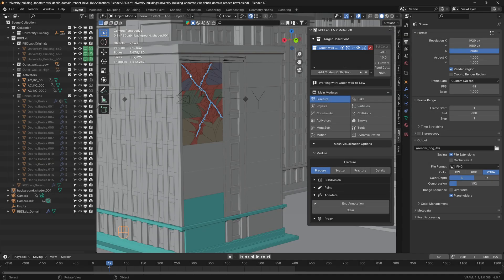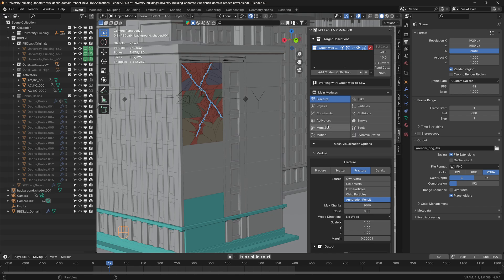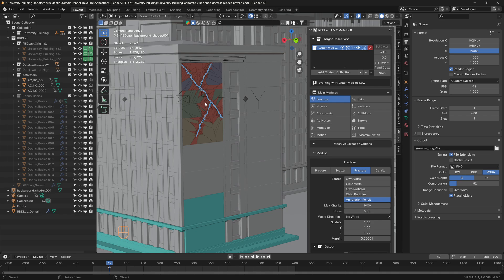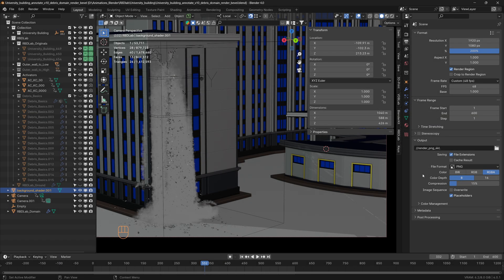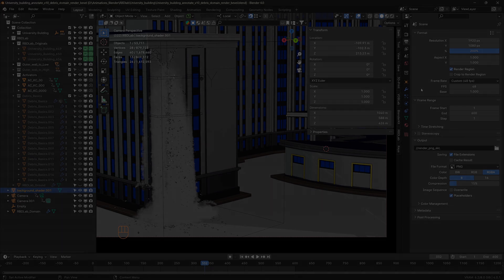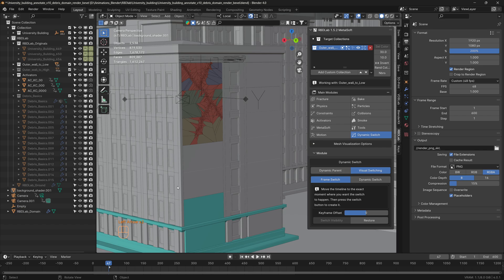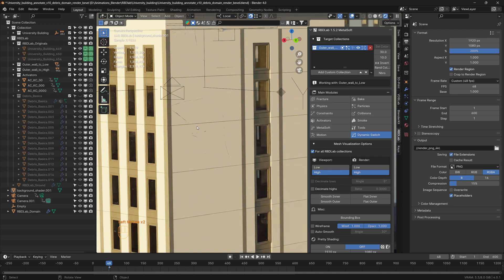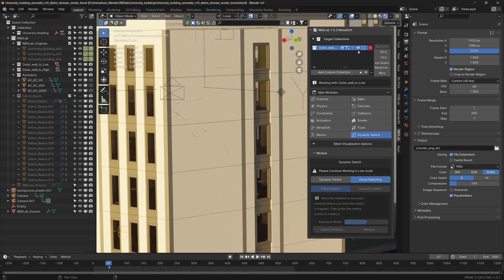Destruction Fx || Blender RBD & Mantaflow Simulation | Wall Fracture | RBDLab Addon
Aimed at developing fairly advanced destruction workflow using Blender, RBDLab addon and Davinci Resolve.
Smoke domain resolution: 290 (voxel size = 0.1m)
Render time: 3 min per frame (see below)
Materials and HDRIs:
Polyhaven

Simulations:
RBDLab (Blender Market)

Building model:
BlenderKit addon
Blender version: 4.0.1
Render Engine: Cycles (Optix)
Lighting: Nishita Sky Texture & HDRIs
Samples: 4096 samples with OI Denoise (0.05) @ 4K resolution.
Laptop: Acer Predator Helios 300
CPU: Intel® Core™ i7-12700H Processor
GPU: Nvidia GeForce RTX3070 Laptop GPU
RAM: 64 GB DDR5
Digital Pad: Ipad pro 2020 & Duet Display app
Cloud: AWS EC2 (Amazon Web Services)
Audio and Video recording: Dolby IO app on iPhone 12 Pro max and iPad Pro 2020
Editing: Davinci Resolve 18.5